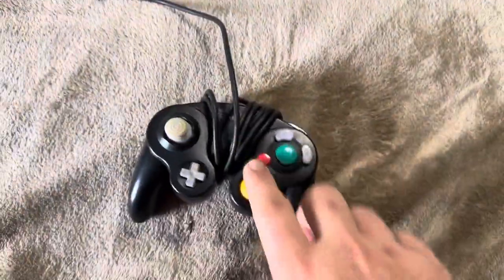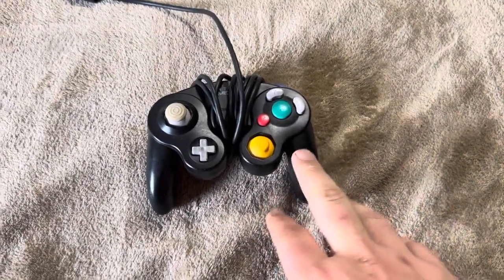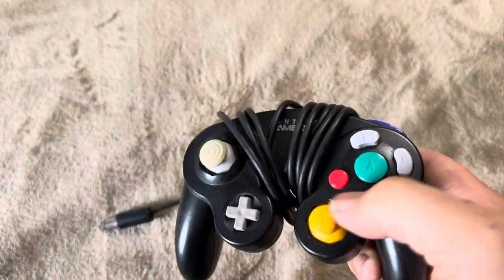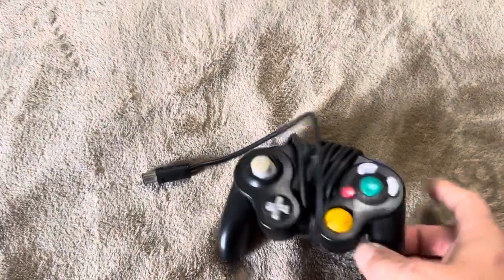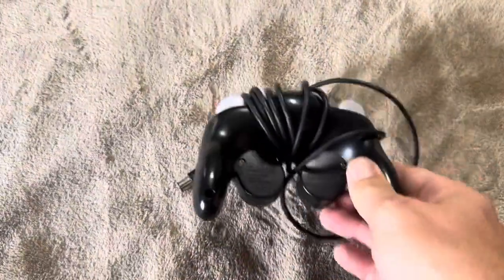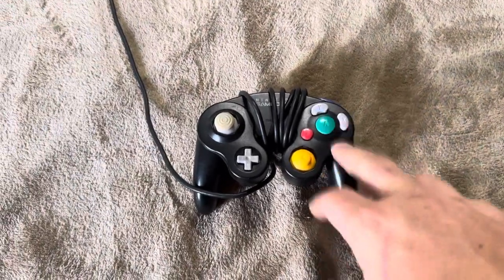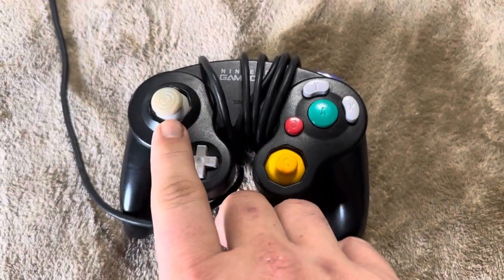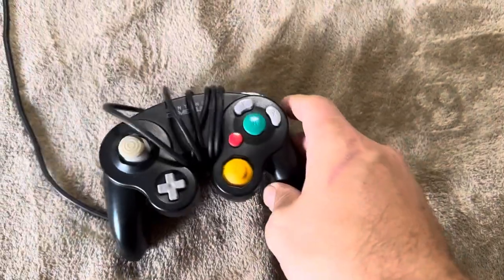Real Review of My Nintendo GameCube Controller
In today’s video, I will be reviewing my Nintendo GameCube Controller!